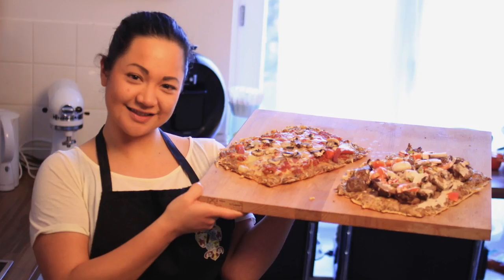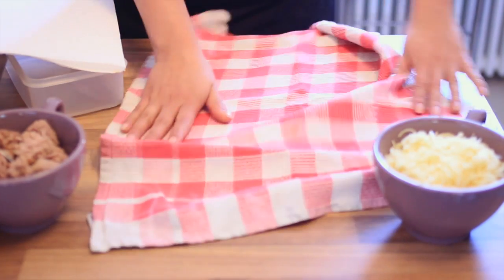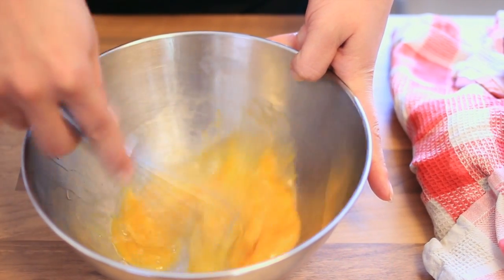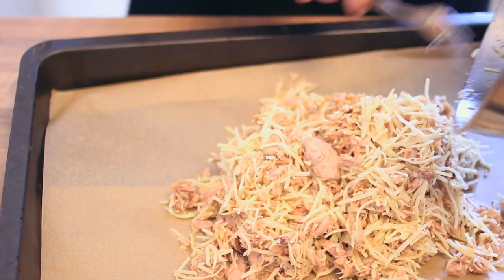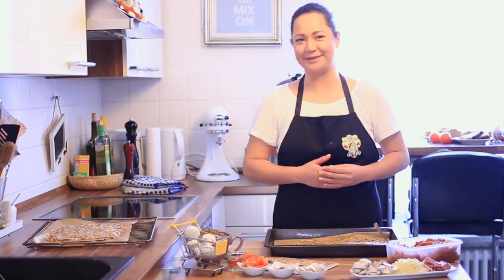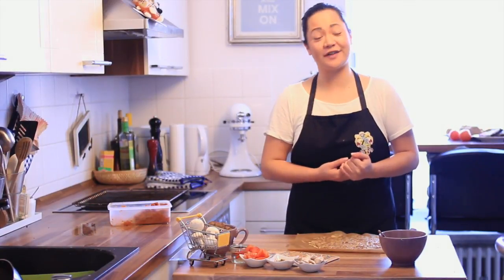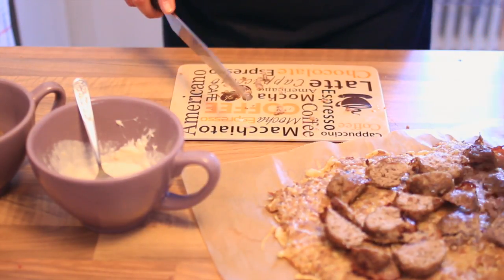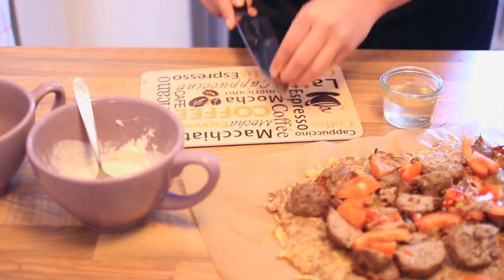HOW TO make a LOW CARB Pizza! *TUNA CRUST!*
FOR AMOUNT OF INGREDIENTS CHECK:
Learn how to make a rich, crunchy and healthy LowCarb Pizza from scratch with this video tutorial. Learn all the tricks on how to make it. A complete tutorial!